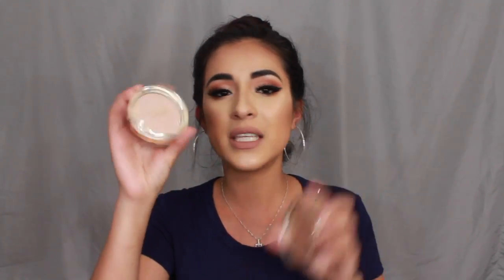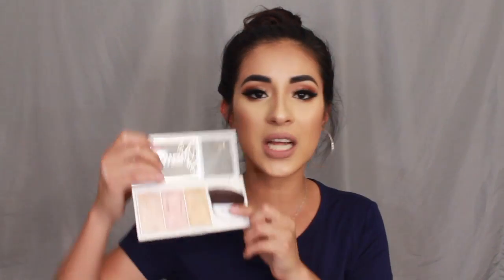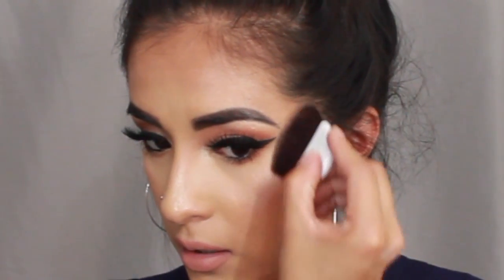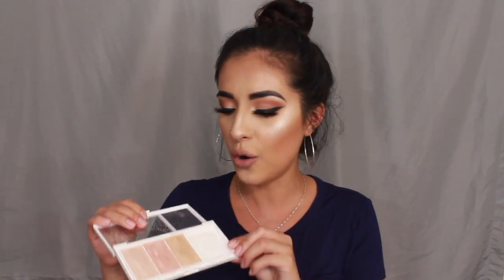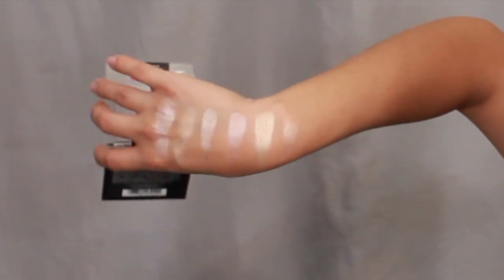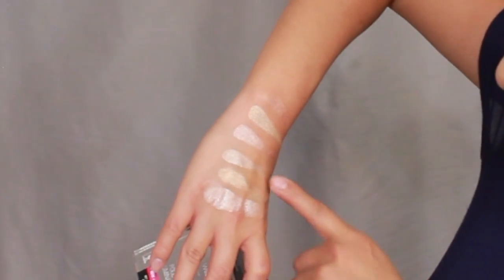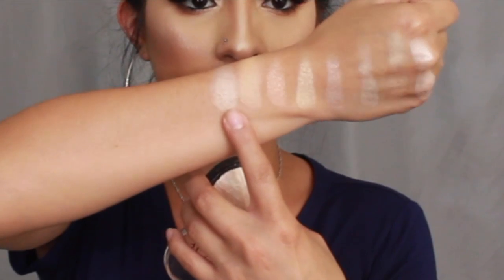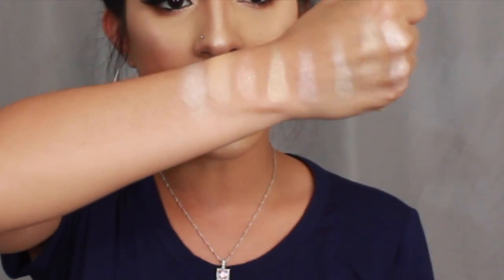That Highlight Tho| Best Drugstore Highlights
Filmed with Canon Rebel T3